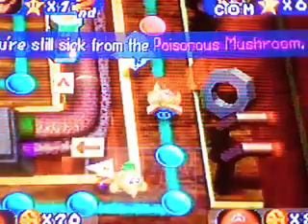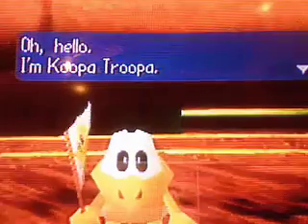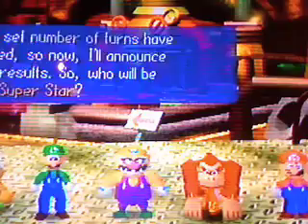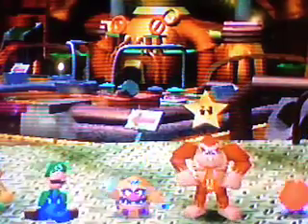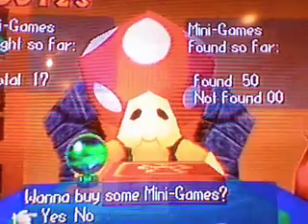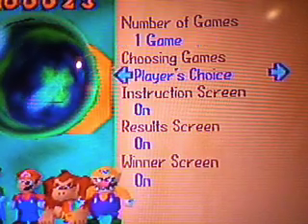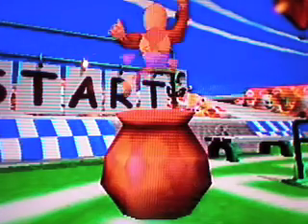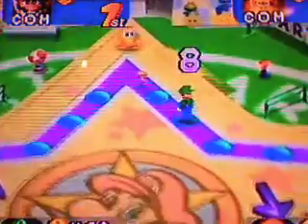Mario Party 1 Review Part 2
I had a pretty bad game, but I do my best to make a comeback this next round.